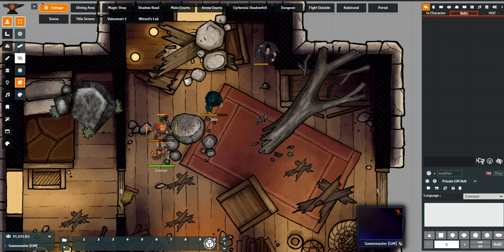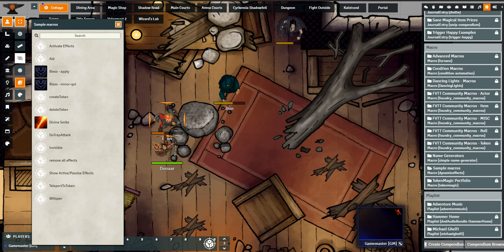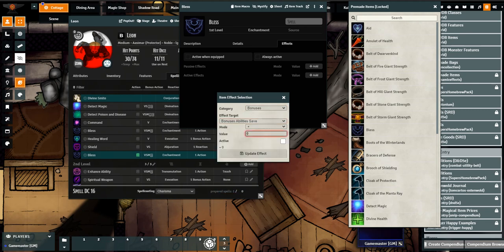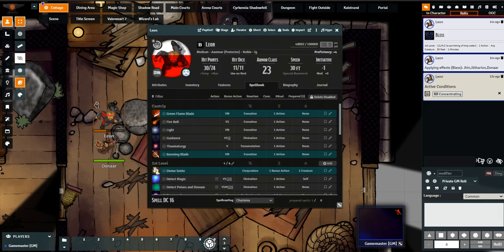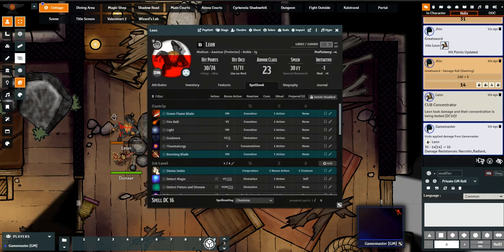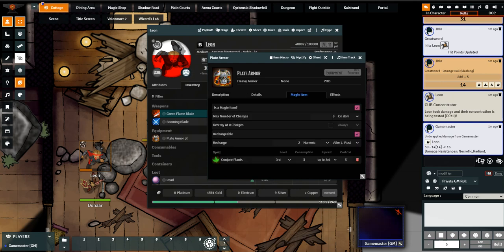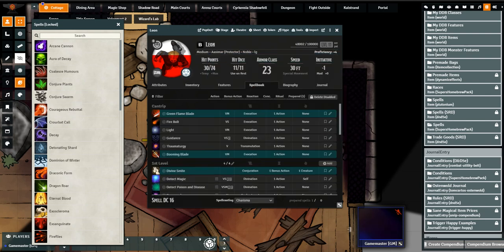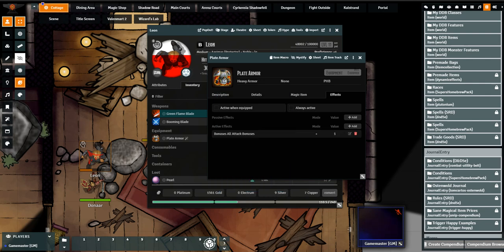FoundryVTT Bless and Creating Magic Items